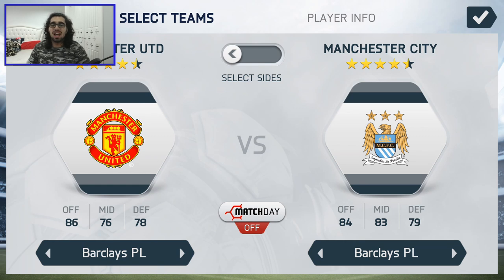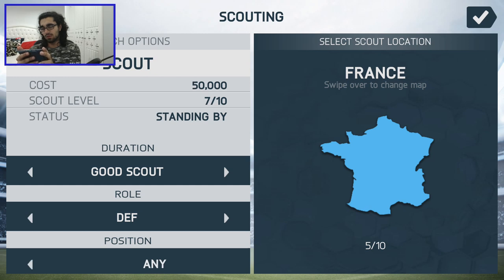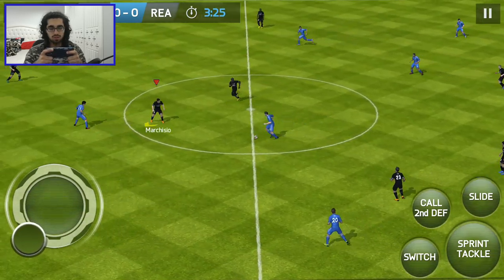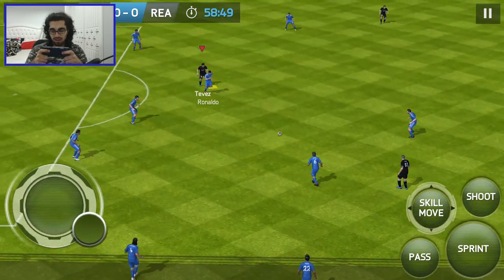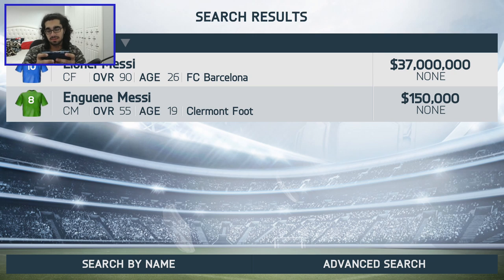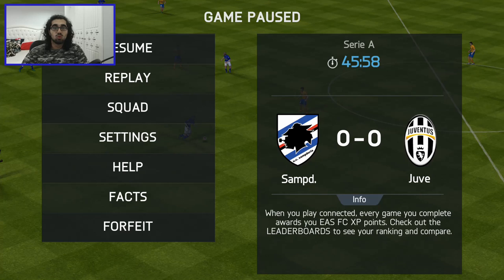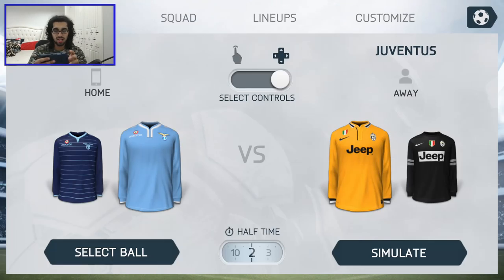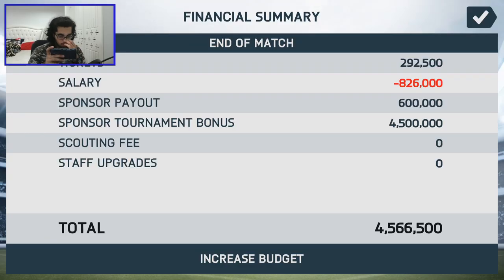FIFA 14 Mobile MANAGER MODE, But In 2019....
Fifa 14 Mobile was one of the greatest Fifa Mobile games to date because it had amazing game modes like MANAGER MODE FIFA MOBILE, KICK OFF, TOURNAMENT, ULTIMATE TEAM and more...

Today we go back down memory lane and play FIFA 14 MOBILE MANAGER MODE in 2019...

You want to know HOW TO DOWNLOAD FIFA 14 MOBILE? Link to download FIFA 14 Android APK

 CURRENT SUB COUNT: 48400 (downhill for about 5 months now 😂)

FIFA Mobile 20,
Fifa 20 mobile,
fifa soccer mobile,
FIFA 20 football Mobile,
FIFA 20 Mobile,
FIFA Mobile,
PES Mobile 2020,
FIFA 20 mobile,
efootball mobile,
FutFreak,
FutFreak FIFA,
Fifa,
fifamobile,
FIFA Mobile master pack,
fifa 14 mobile,
fifa 14 mobile manager mode,
how to install fifa 14 mobile,
fifa 14 android,
how to fifa 14 android,
fifa 14 mobile in 2019,
fifa 14 manager mode mobile,
manager mode fifa mobile,
ultimate team fifa mobile,
fifa mobile ultimate team ,
jogo de esportes futebol,
jogo de esportes grátis